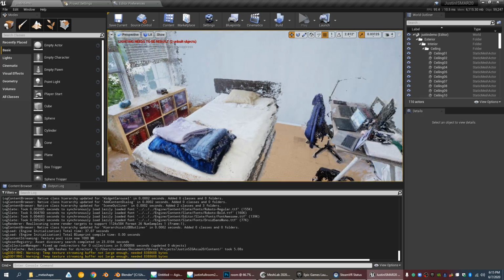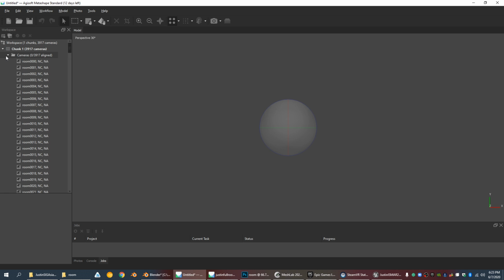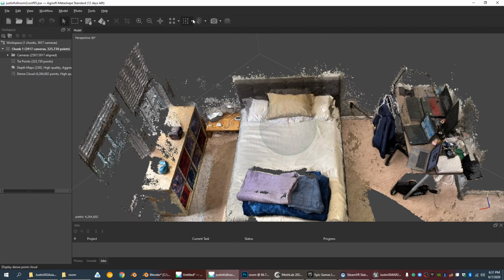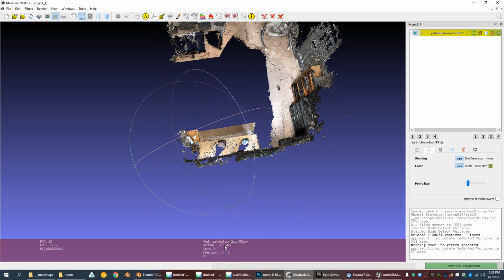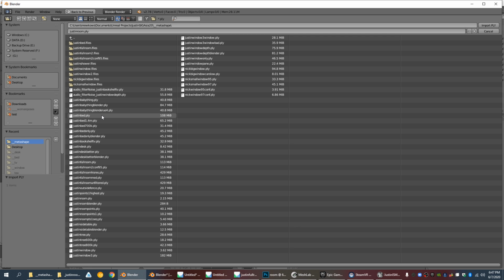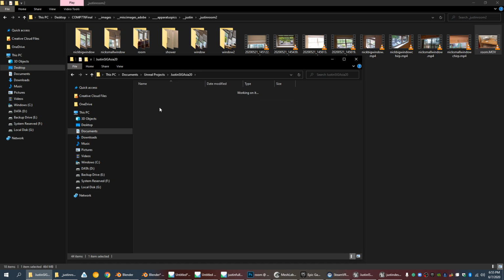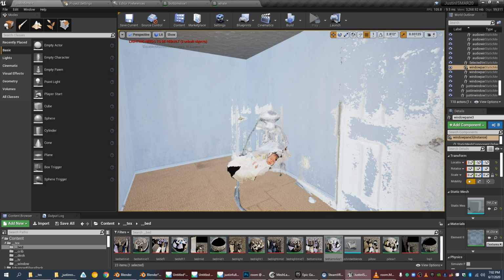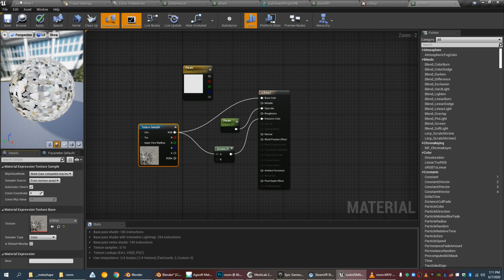Reconstructing 3D Rooms with Metashape/Photoscan, Blender, MeshLab, Photoshop & Unreal 4 [tedious]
NOTE: THIS IS A MORE TEDIOUS WAY OF DOING IT THAT LETS YOU WORK WITH THE GENERATED POINT CLOUD IN OTHER PROGRAMS. YOU CAN SIMPLIFY THE PROCESS BY JUST USING METASHAPE FOR THE MESHING/TEXTURING

From a discord call about some research work. Didn't record the other person's audio so that would explain pauses. Maybe some of these steps will be useful to others so I kept it public.

I got confused about the texture problem at first (like halfway thru the video) but figured it out soon after. this video was taken about 2 weeks after the deadline and I forgot what I did lol

For the smart UV map of each part of each room part, you can save the Blender file before doing that, then open 1 Blender instance per section, and smart UV map them each on a different thread, then copy and paste each thread's finished piece into 1 of those instances which you choose as the finished product that will eventually get saved (instead of doing this in sequence)